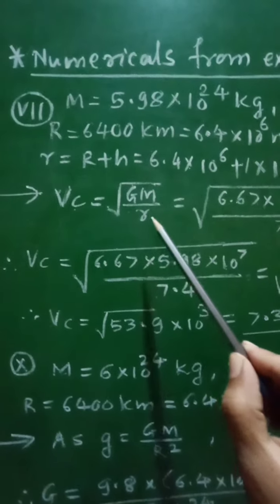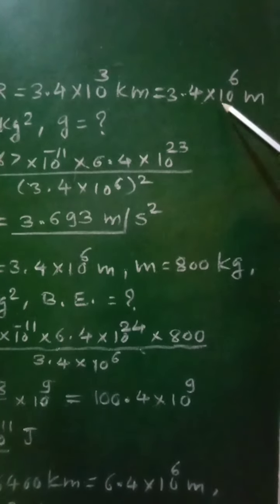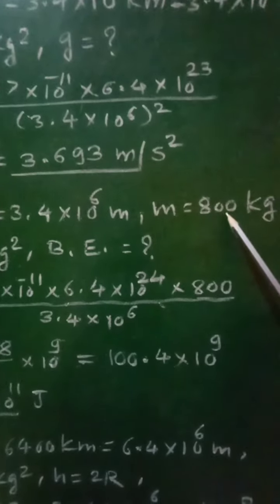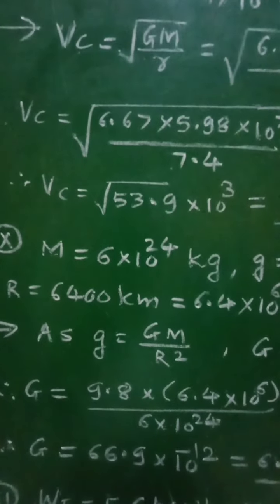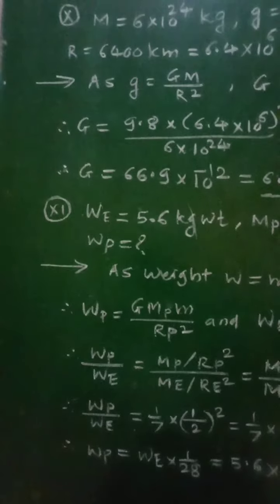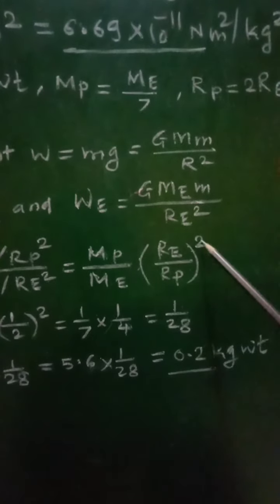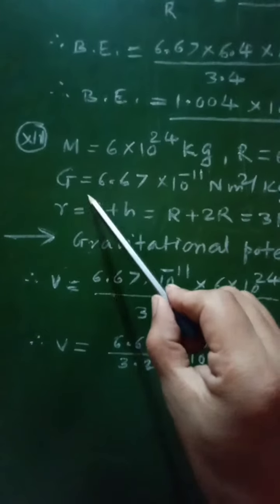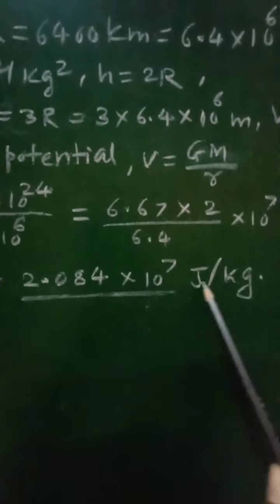11th.Gravitation- Numericals from exercise vii to xii.